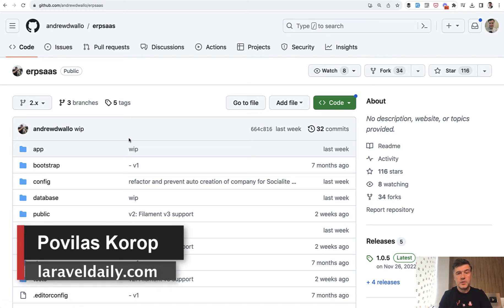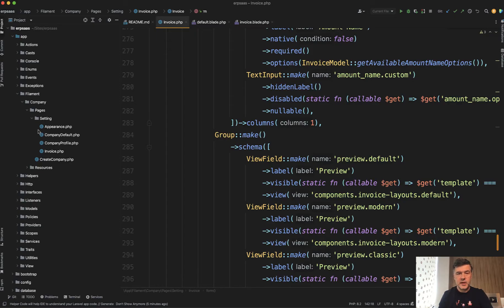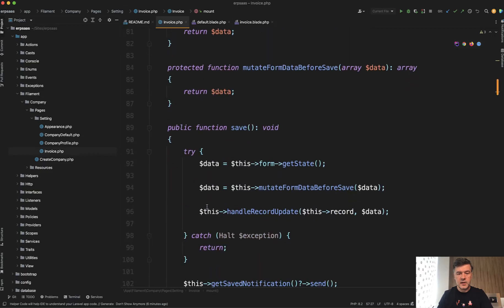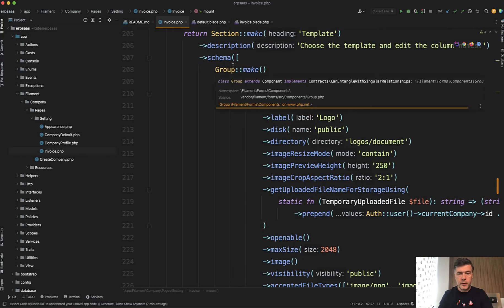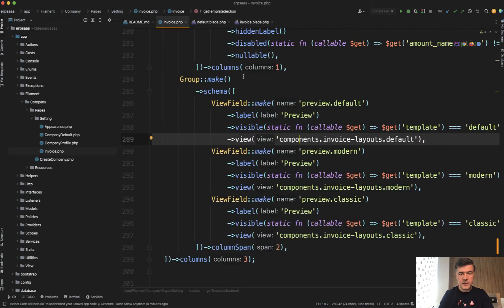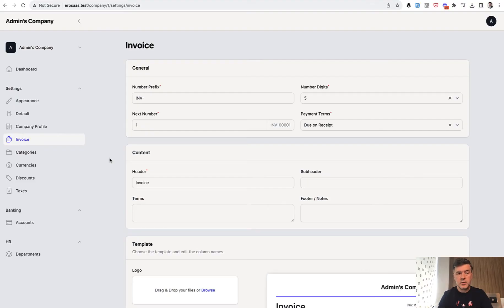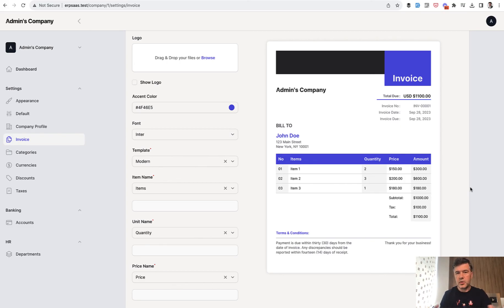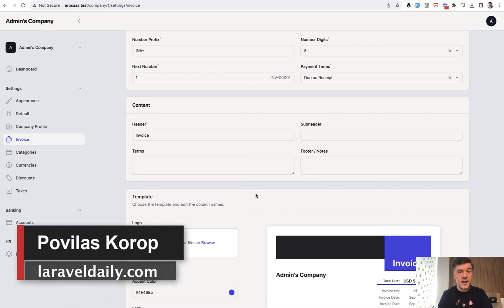Filament Custom Page Example: Invoice Preview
A pretty impressive open-source example of invoice HTML rendered inside of the Form page with Livewire.